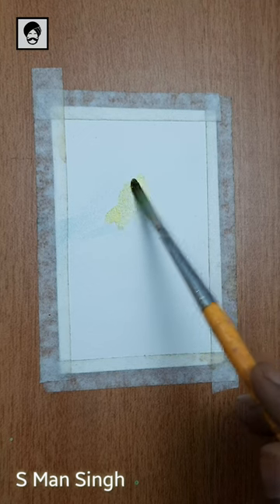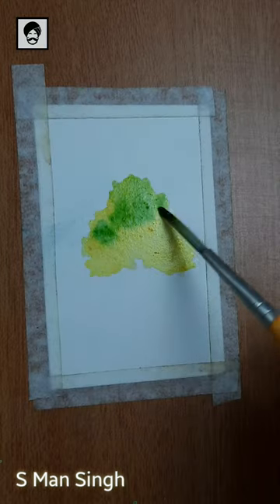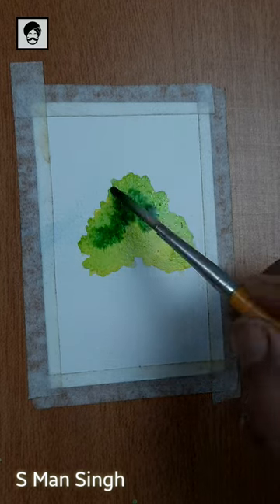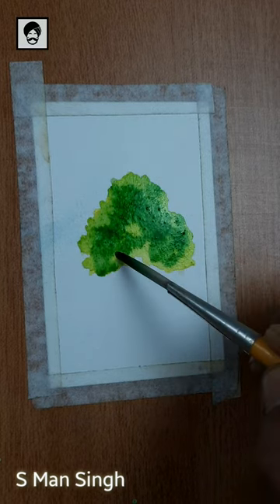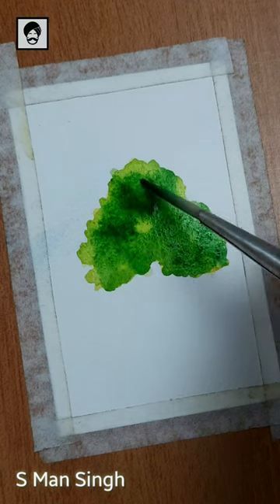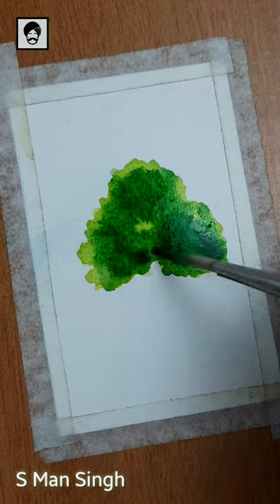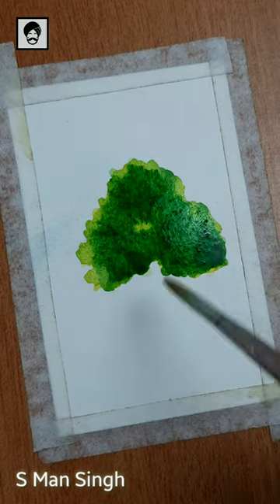⭐ How to paint trees in watercolor 😊